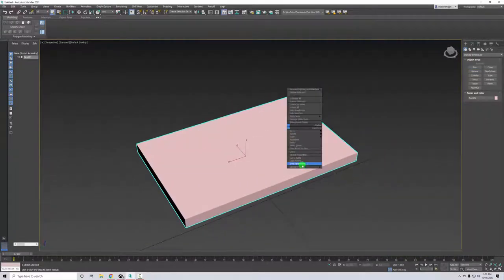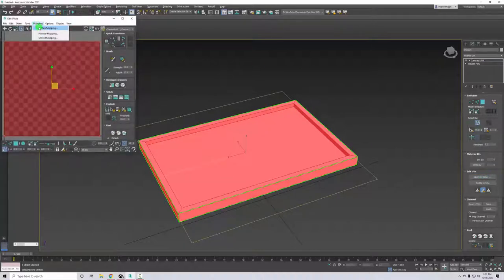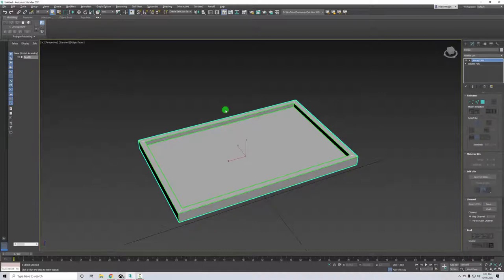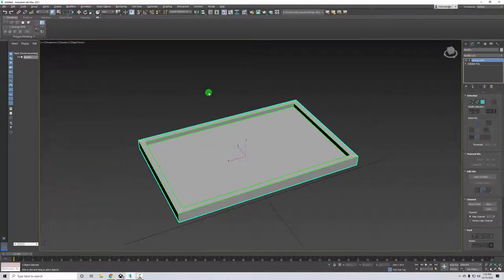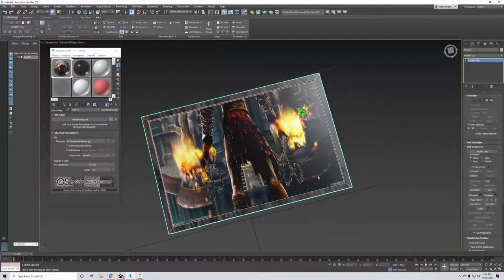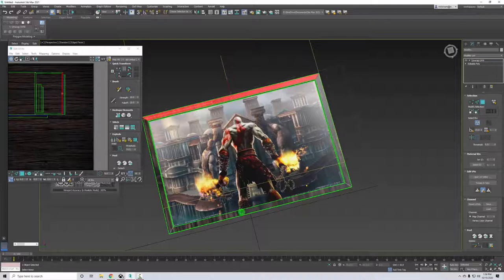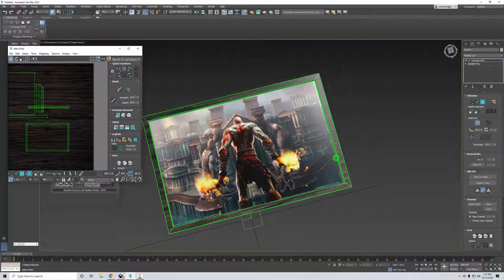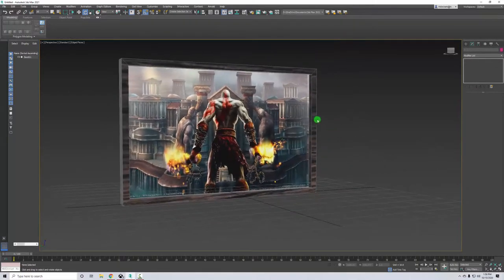Modeling and texturing a very simple picture frame in 3ds Max